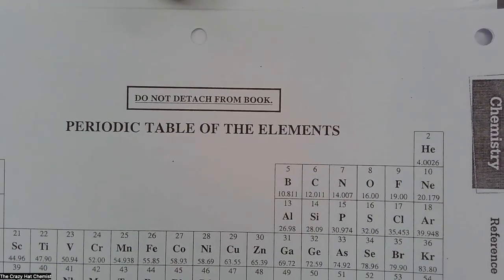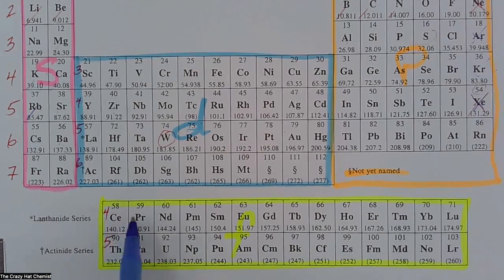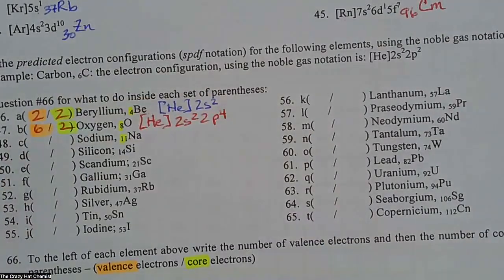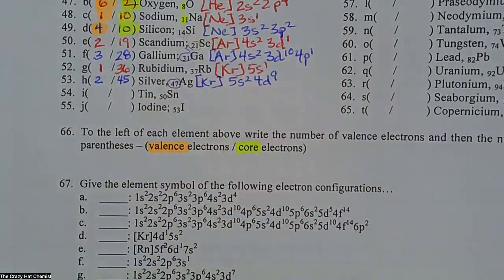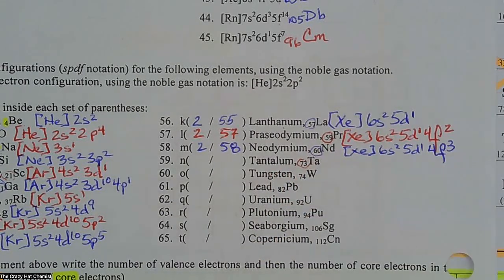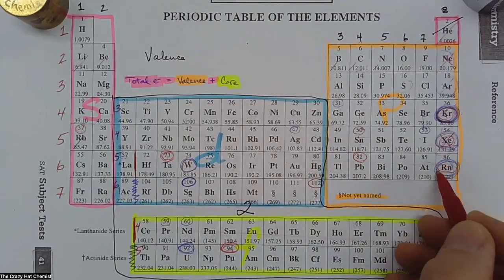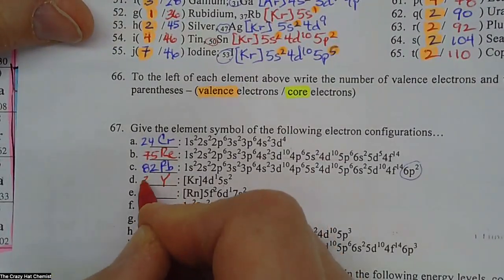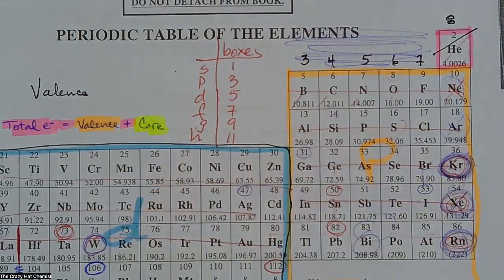Electrons in Atoms WS, Part IV - Stepwise Solutions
This video covers how to determine which element it is given an electron configuration, how to determine the Noble gas electron configuration of any element on the periodic table, how to determine the number of valence electrons, how to determine the number of core electrons, and how to determine the maximum number of electrons in an energy level or shell.